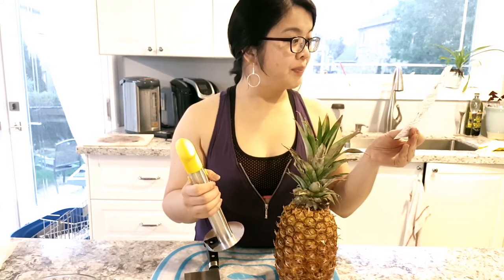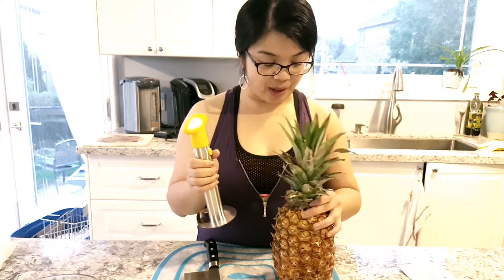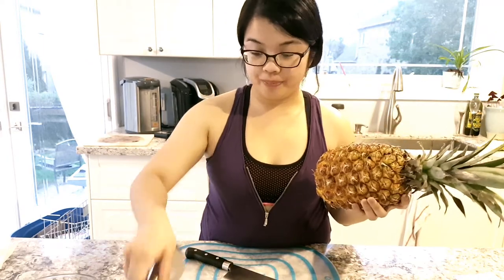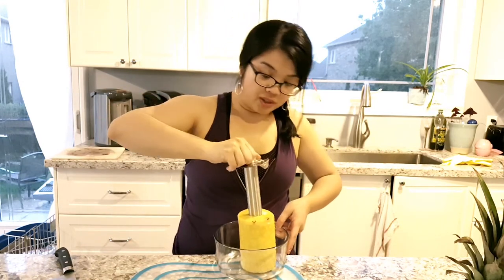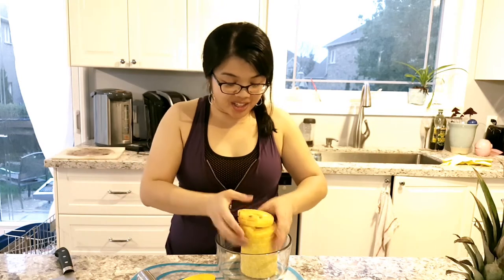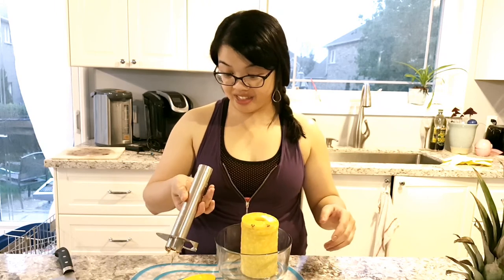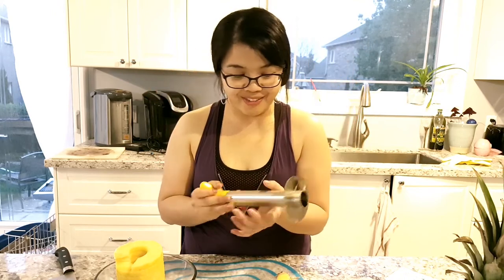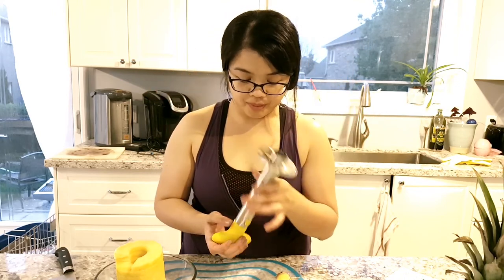🍍Amazing Pineapple Corer | First time & I'm hooked!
With Summer right around, the corner I figured this would be the perfect time for me to try out my new Avon stainless steel pineapple corer. I. Am. In. Love.

xo's

Jessie